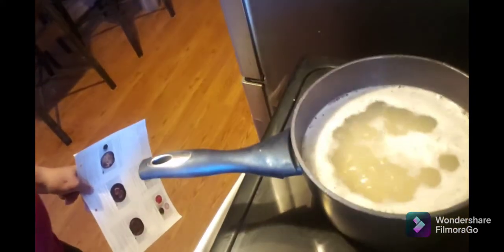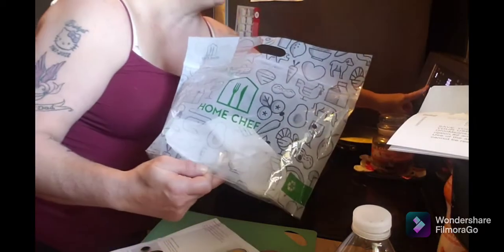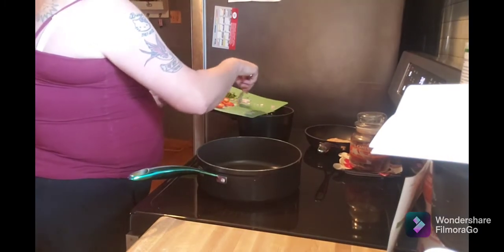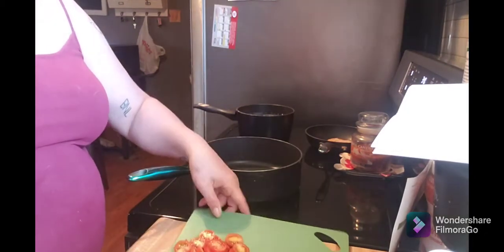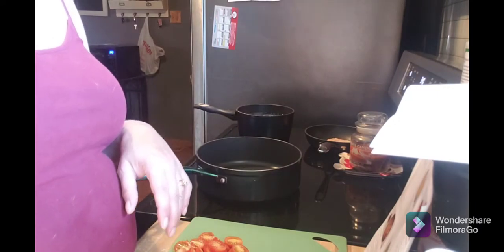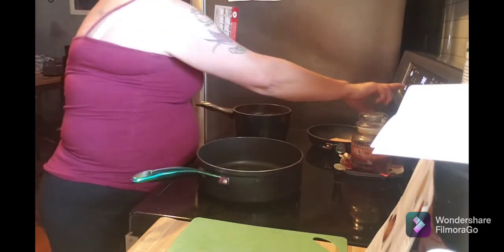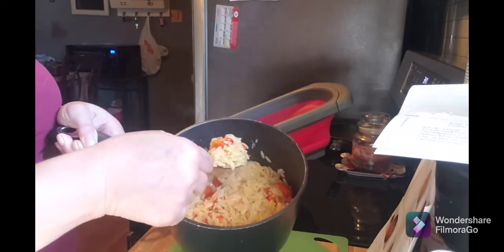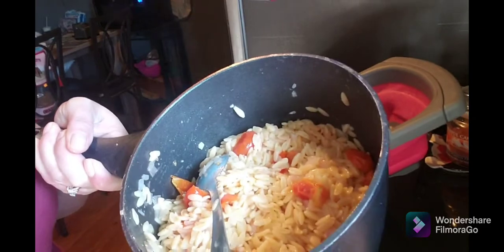Home Chef Steak and Orzo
Cooking and review of Home Chef steak and Orzo meal